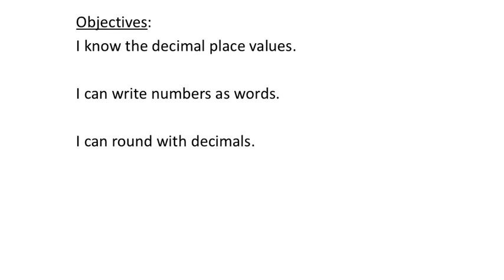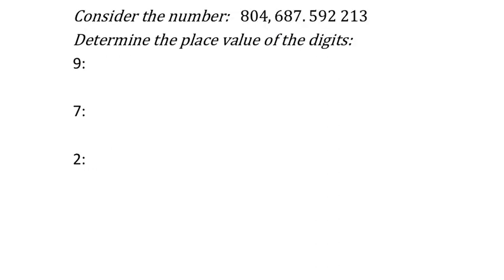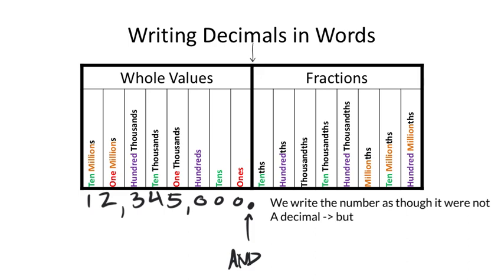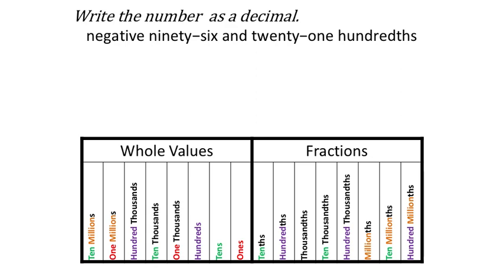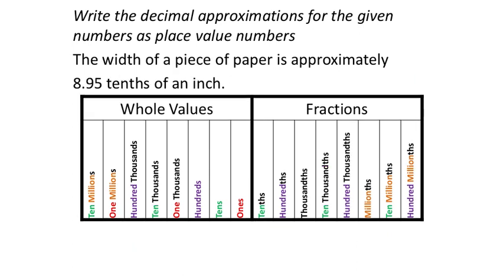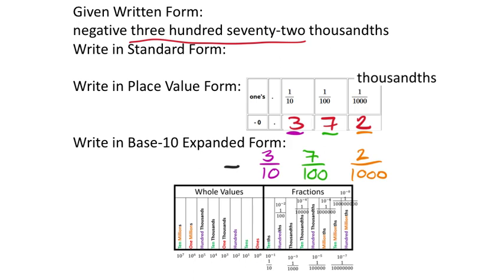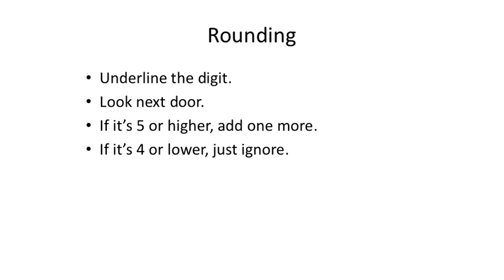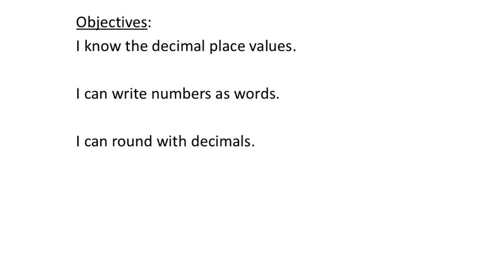Basic Understanding of Decimals (MATH 920 Unit 6 Lesson 1)